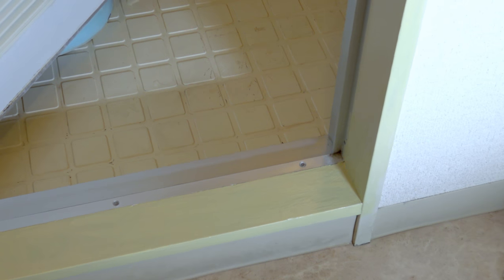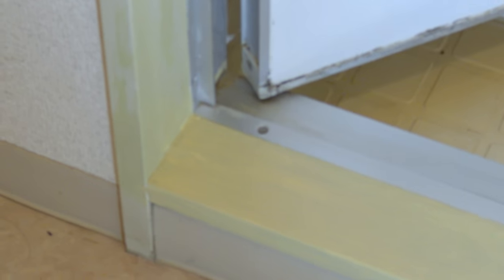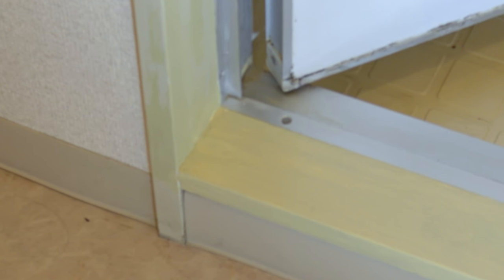4話 塗装完了 （ペンキ調合 白色 赤色 黄色 黒） ぼろぼろ ユニットバス 入口 木枠 老朽化 湿気 お湯がかかり腐食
ペンキ調合　白色　赤色　黄色　黒　塗装　水性塗料
C0027　Sony　AX30
1/4    日曜大工
浴室入口　段差　木製　YID
浴室のリフォーム　UB工事　築37年
 ユニットバス　入口　木枠　老朽化　湿気　お湯がかかり腐食